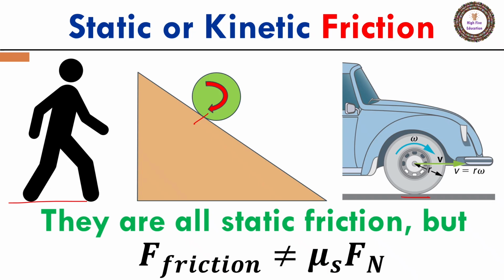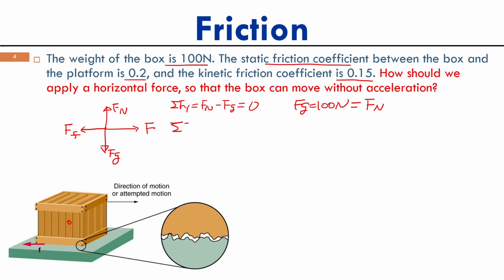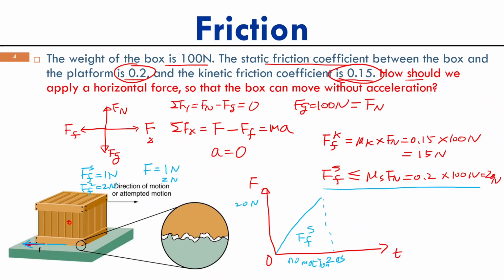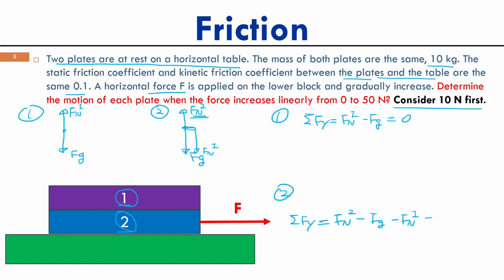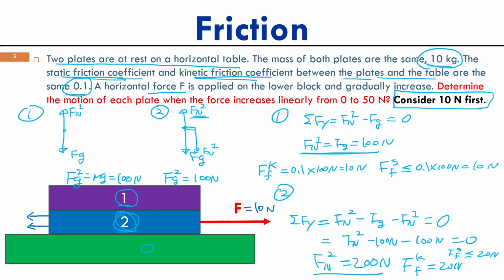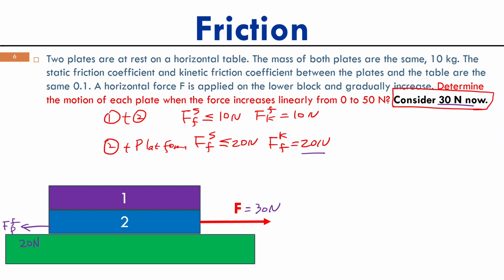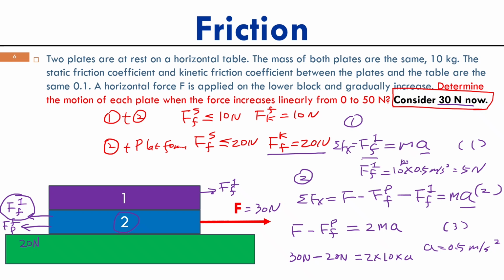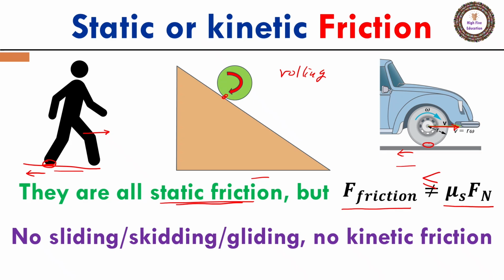Static or Kinetic Friction, All You Need to Know | AP Physics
In this video, we discuss friction under different scenarios, which should help you solve all the questions related to friction in AP Physics.